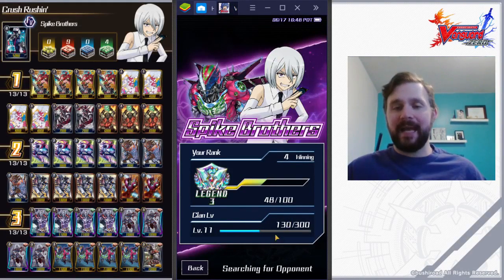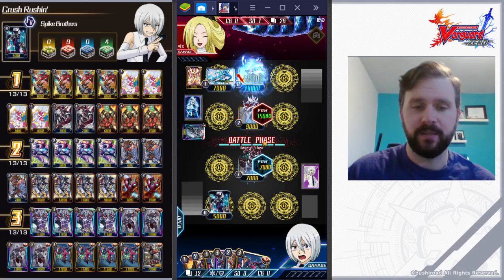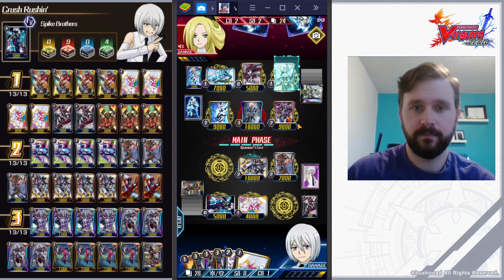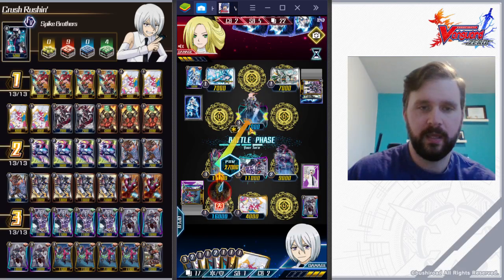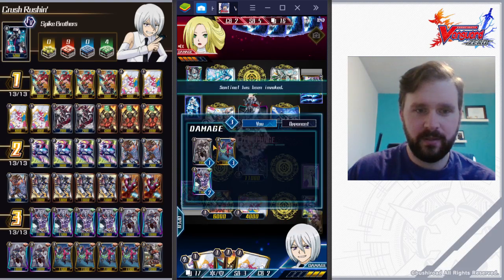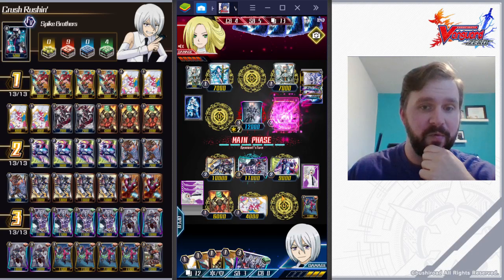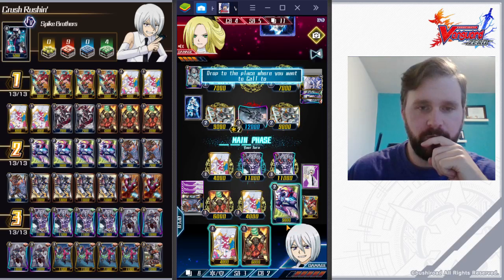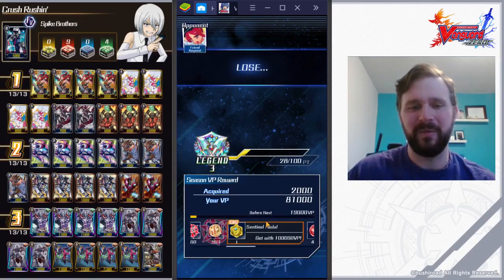Vanguard Zero - Spike Brothers vs MLB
The first match in our Spike Brothers Set 4 Vanguard Zero Deck Tech we take on Majesty Lord Blaster! End up with an L, but what a match it was!